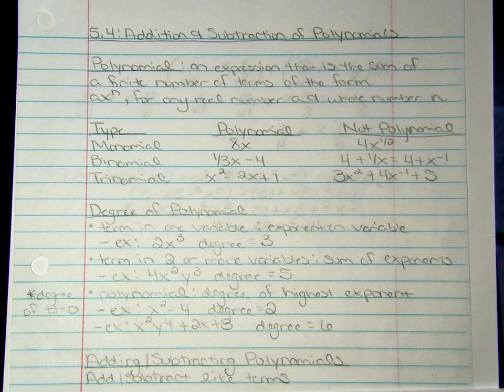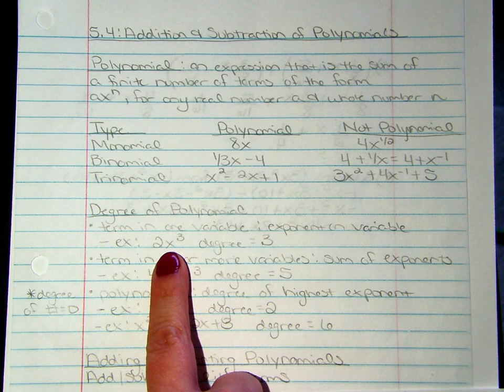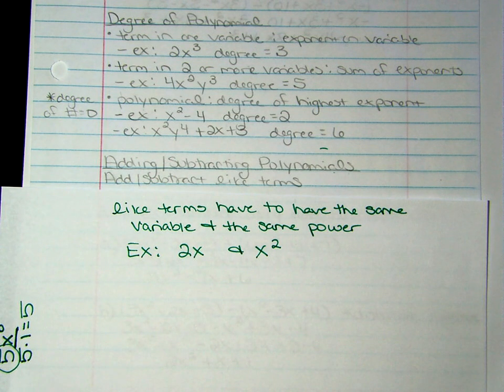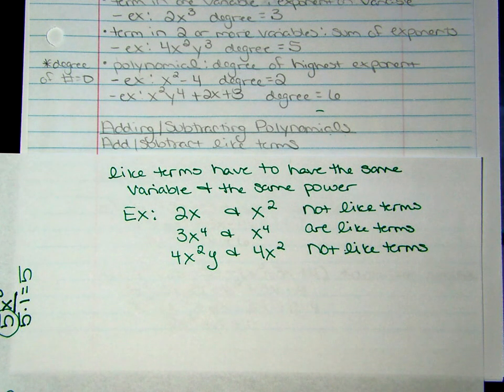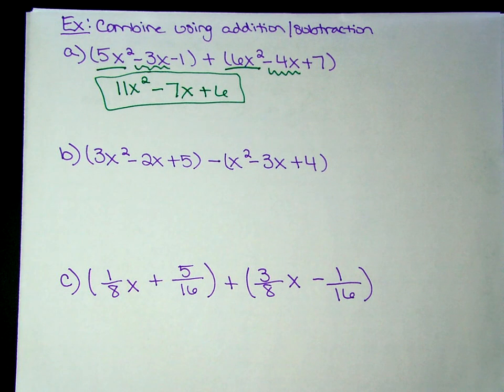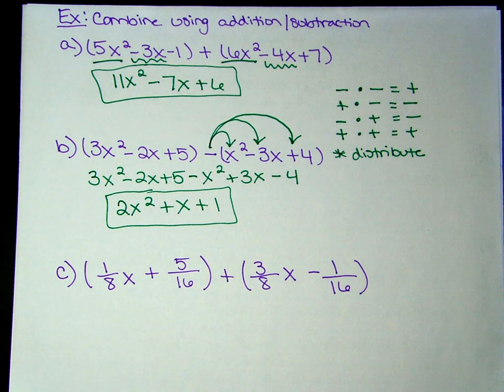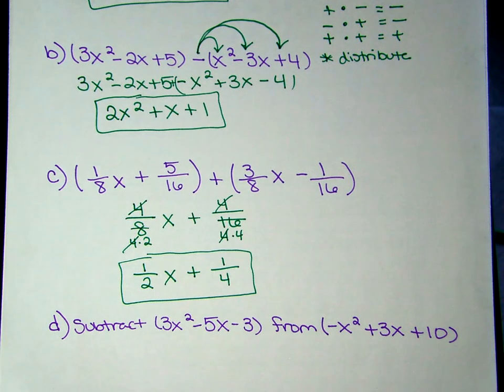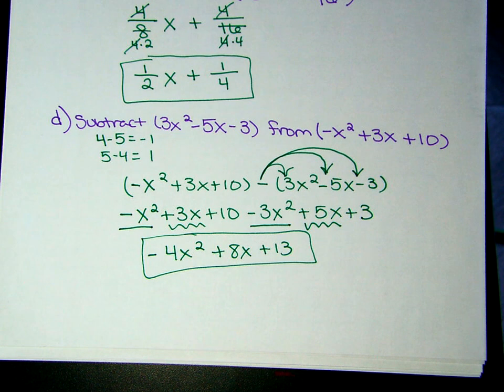MSSU : Intermediate Algebra : Chapter 5 Section 4 : January 24, 2024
MSSU
Intermediate Algebra